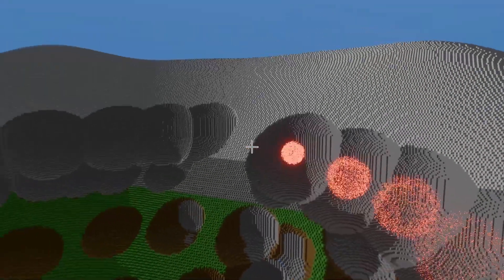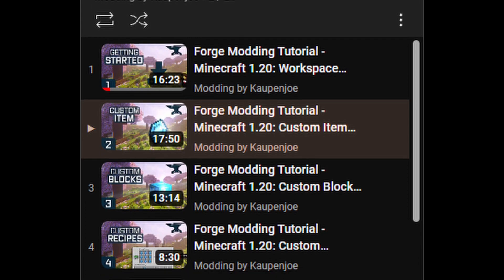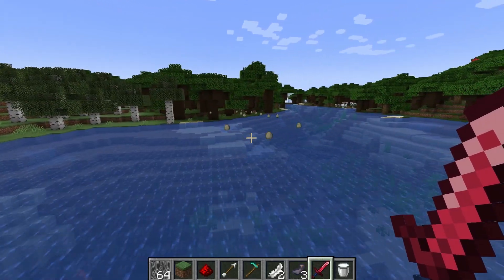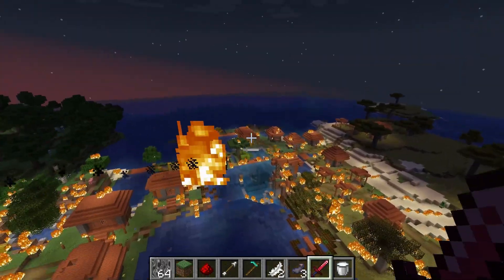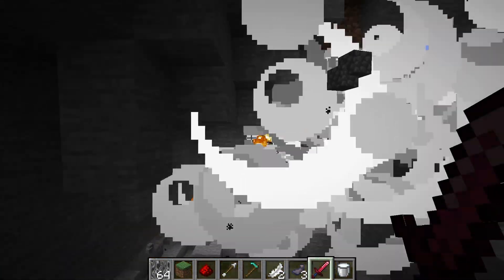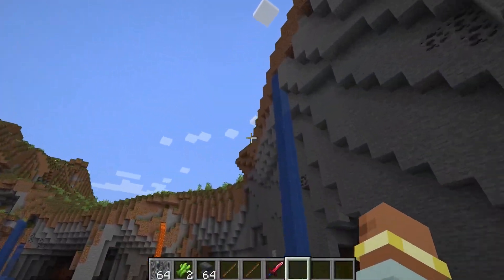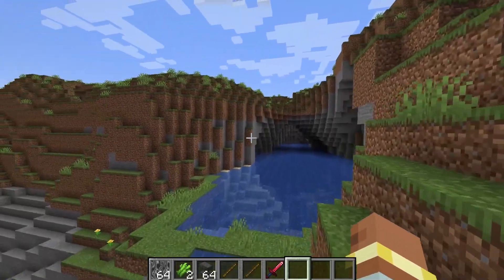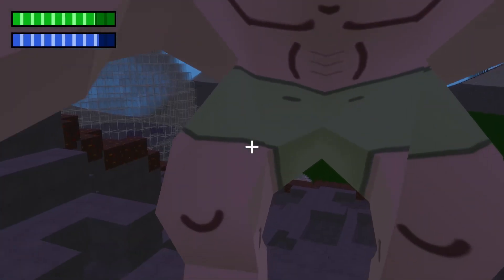Gamedev Tries Minecraft Modding & Makes an AWESOME MOD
Is Minecraft a game engine ? Can you make games in minecraft ? With the help of modding tools like forge... kinda ? You can add mods that can do almost anything you want. You can alter the game so much that it pretty much becomes your own game and thanks to the fact you are building it on top of Minecraft, you don't have to code many things like the world generation or crafting mechanics. If you want to make a game similar to Minecraft, you might instead want to consider simply making a mod and saving yourself a lot of time and work.

In my case, I've been working on my own voxel engine and game and I'm happy because it gives me a lot more freedom than a minecraft mod and it also allows it to run alone unlike mods which obviously require the game. But for anyone who is new to programming and wants to learn, I think making minecraft mods can be good to learn programming. And if you're good enougj, you can kind of make games in minecraft as if it was an engine.

It doesn't really compare to big engines like Godot, Unity or Unreal Engine 5, but Minecraft does give people the chance to make some pretty cool things pretty fast.

To test it out in this video I made a one piece inspired mod by adding the observation haki, conqueror's haki, sanji's diable jambe and of course the classic anime sword slash that is sent forward and destroys things. It was honestly really fun to make and use, even with forge that changes all its code every update for some reason that made it really hard for me to find how to do things. World was changed to Level... why ? Was that necessary ? anyway...

0:00 Intro
0:17 My Own Voxel Engine
0:38 Forge
1:25 Metal Item
1:57 Epic Sword
3:07 Sword Slash
4:47 Observation Haki
5:09 Conqueror's Haki
5:24 Fire Boots
5:40 Grapple Hook
6:31 Minecraft Engine?!
7:42 I'M BETTER